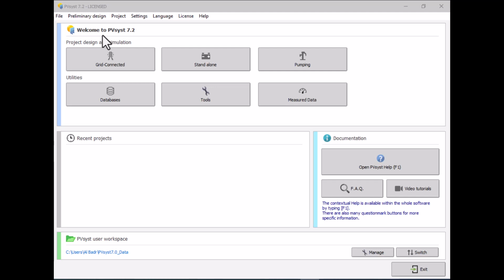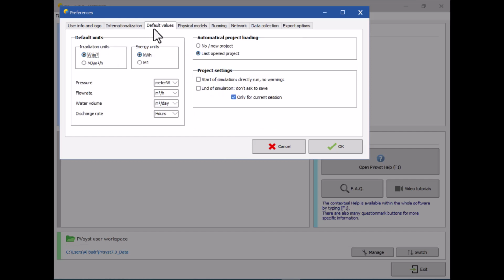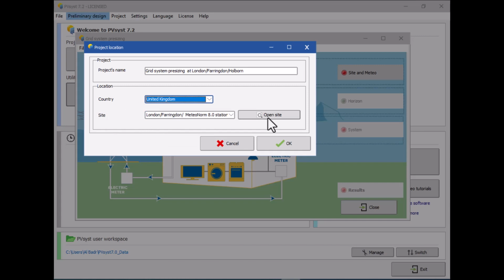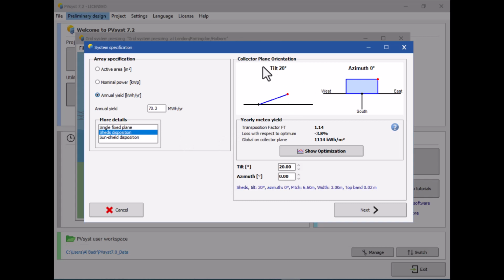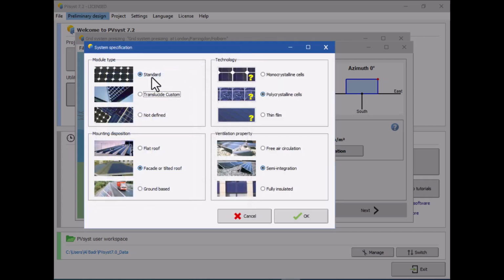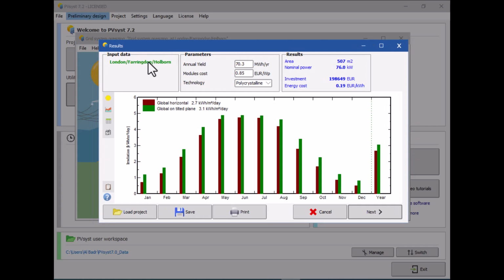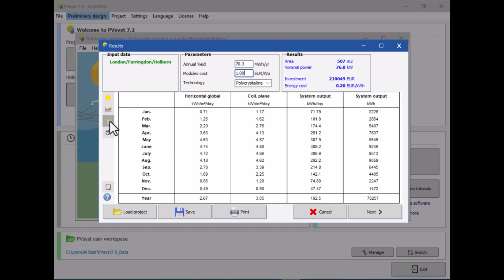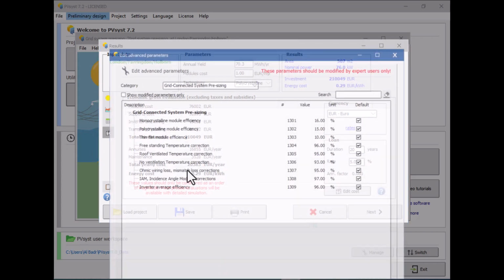Ultimate 2023 PV Solar Energy with PVSol Premium|Excel|PVsys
Become a solar engineer and design different PV systems by joining this Trainning: